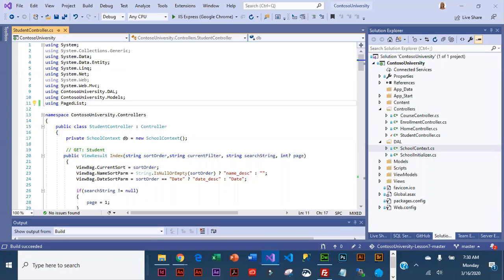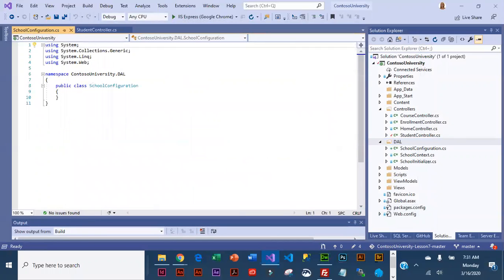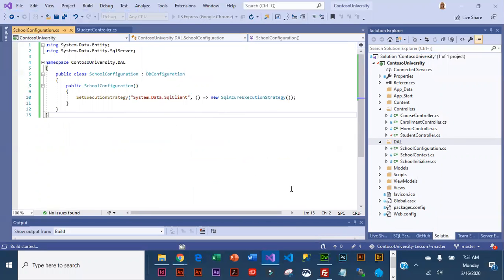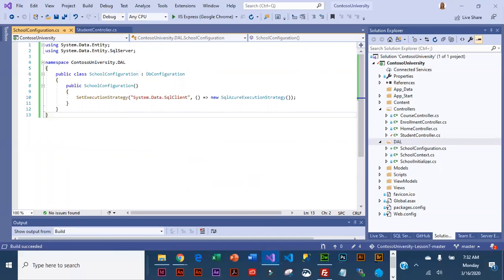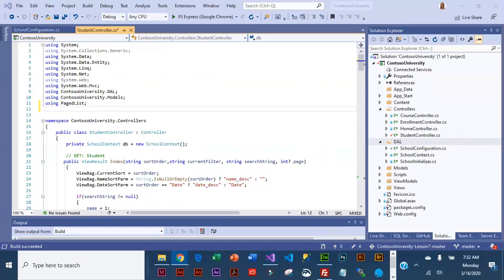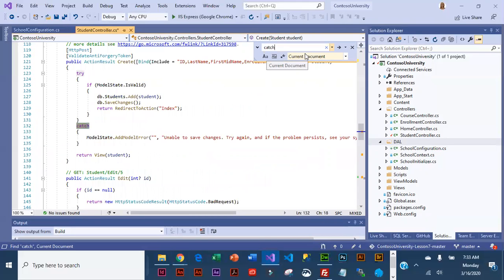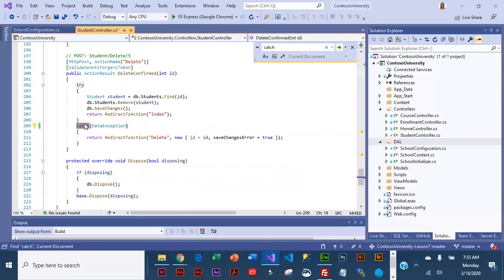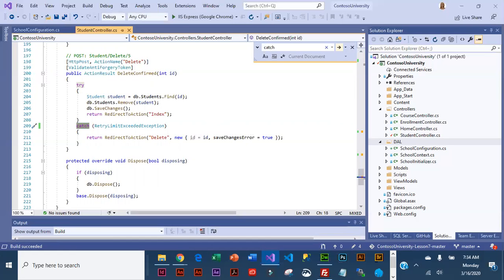MVC5 HandsOn1 SettingARetryPolicy